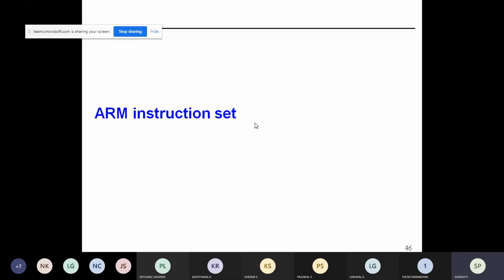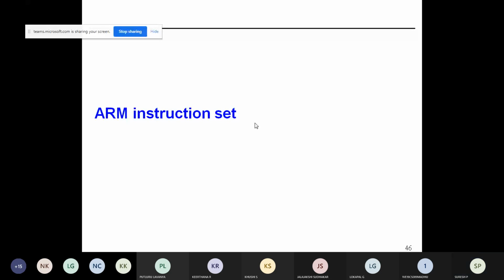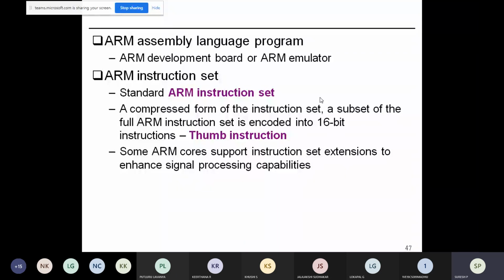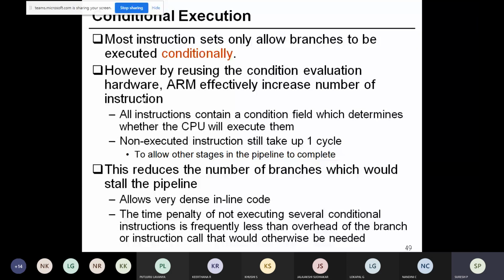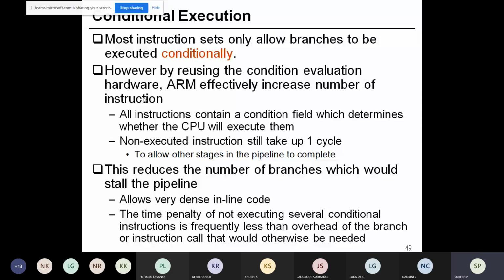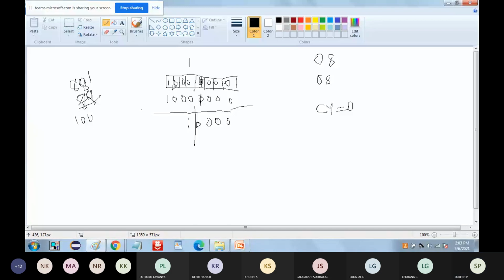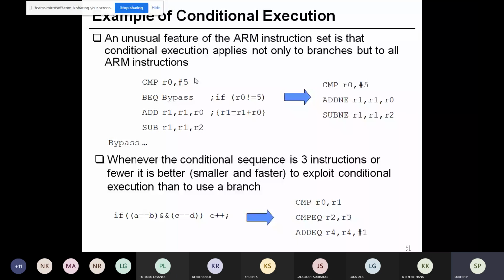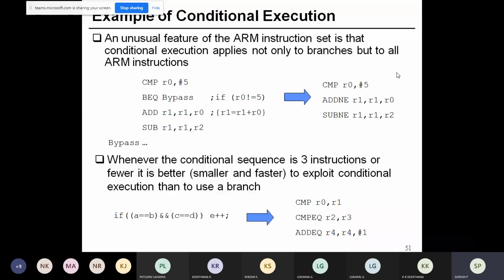MicroControllers and Embedded Systems - ARM Instruction set